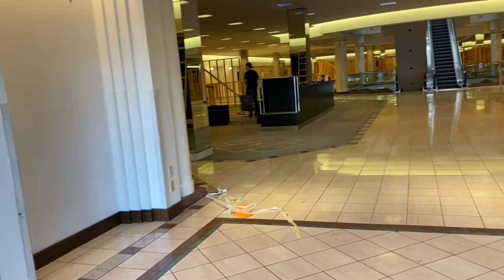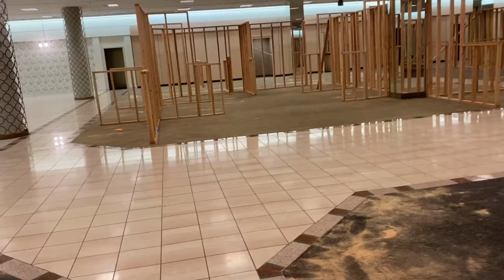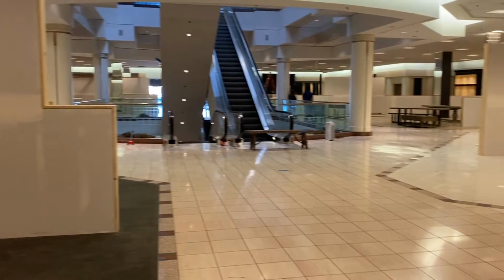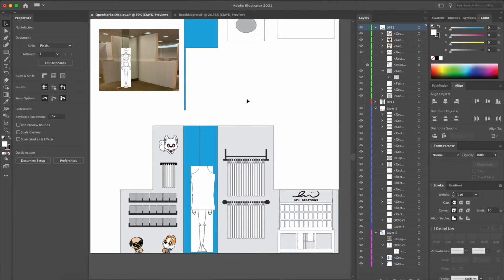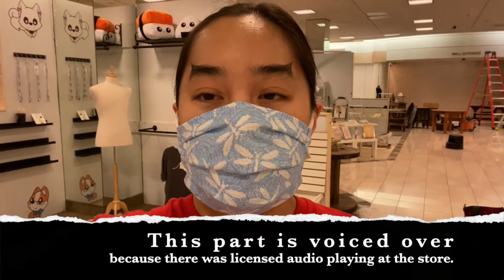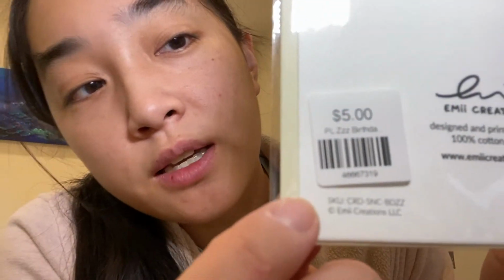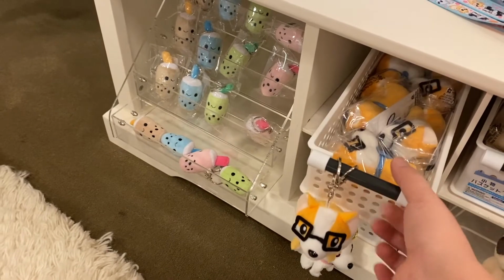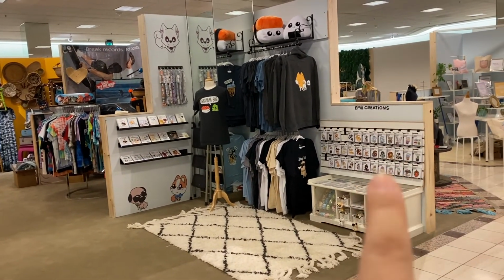[Booth Setup] Retail Pop-Up - Vlog & Process || Open Market OC || EmiiCreations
The build-out process from beginning to end setting up my retail vendor booth space at Open Market OC.

Business Tools I use:

Hello! My name is Emily and I own a own business, Emii Creations, selling and designing merchandise and art for sale. My retail business started in 2018 and I mainly go to conventions, local shows, sell online, and sell wholesale to retails stores all over the country.

Before Emii Creations I worked in the gaming/vfx industry for companies like Riot Games and Luma Pictures as a Pipeline TD/TA (lots of coding). You can find my credits on movies like Captain America: Civil War, Antman, and Dr. Strange. Although the VFX/Gaming world was so much fun, my dream has always been converting my side hustle into my full time job and I'm so happy it's working out!

Feel free to come and join my journey investing and growing my business, myself, and my new channel!